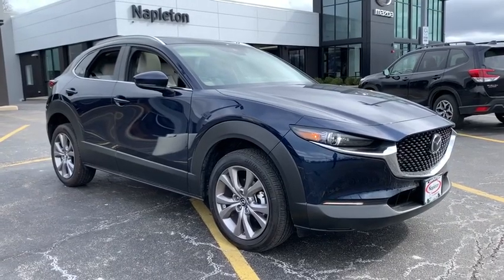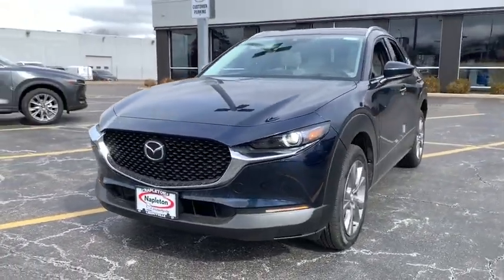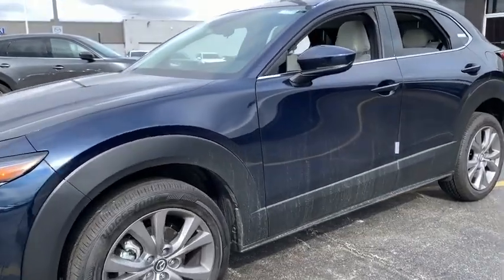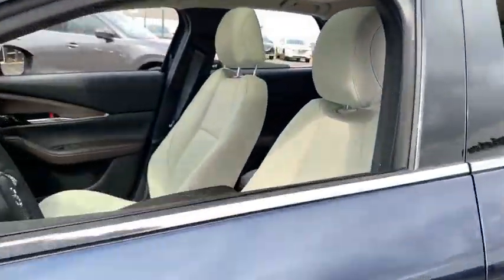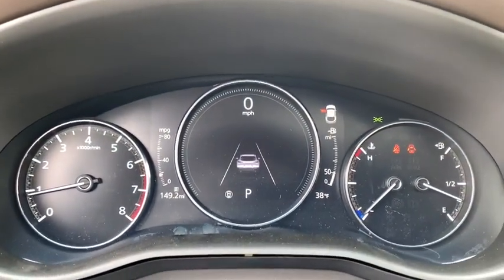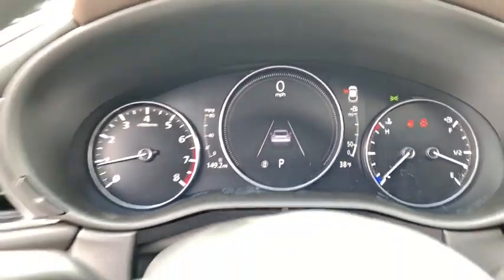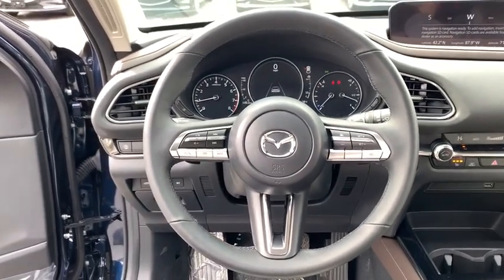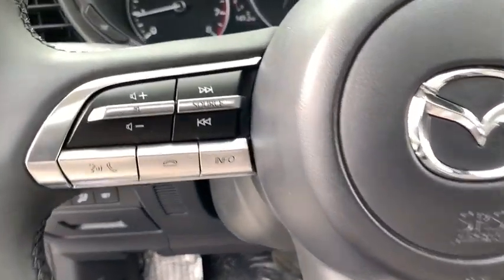2020 Mazda CX-30 near me Libertyville, Glenview Schaumburg, Crystal Lake, Arlington Heights, IL 2015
Crystal Blue New 2020 Mazda CX-30 available near me in Libertyville, Illinois at Napleton Mazda Libertyville. Servicing the Glenview, Schaumburg, Crystal Lake, Arlington Heights, IL area.
2020 Mazda CX-30 Premium Package - Stock#: 20150 - VIN#: 3MVDMBEM0LM107286